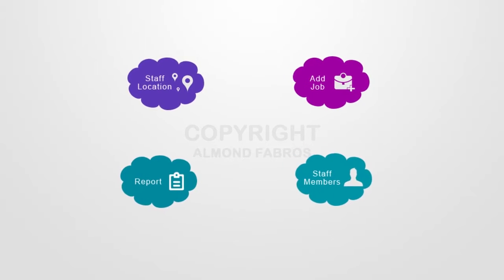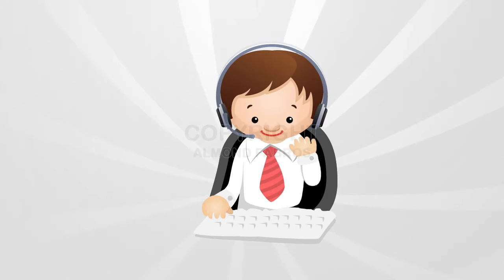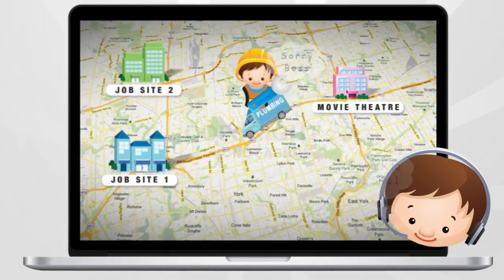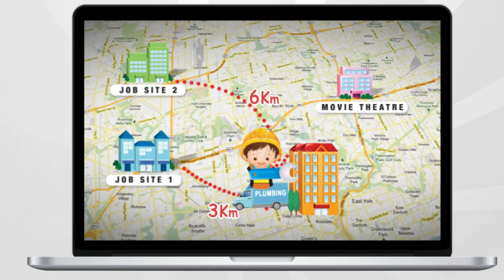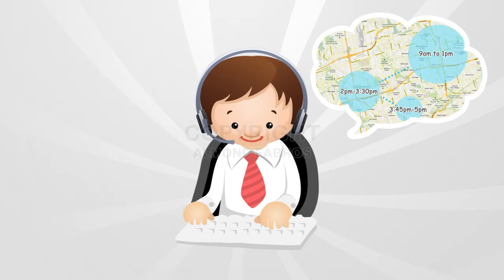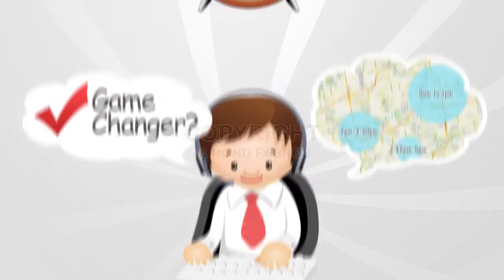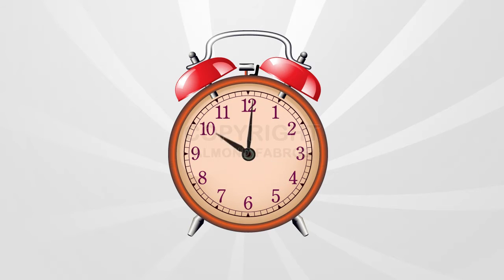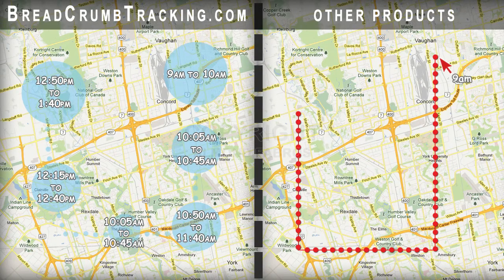full draft + add-ons